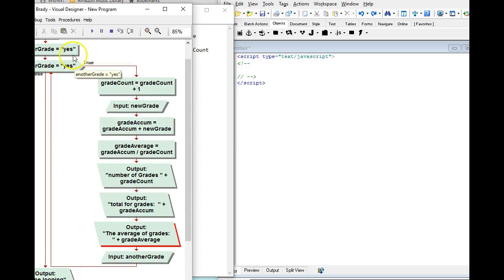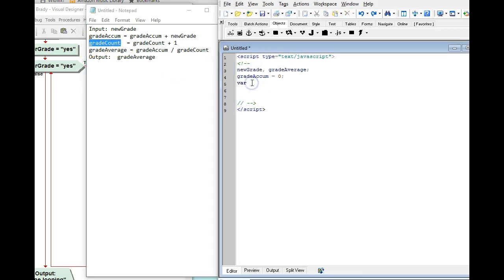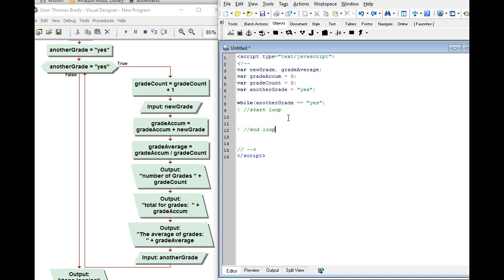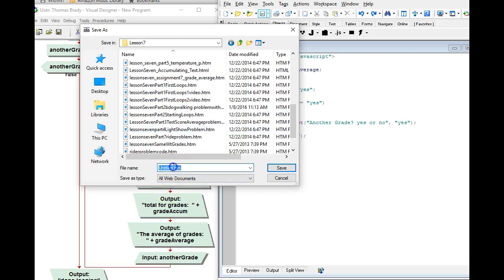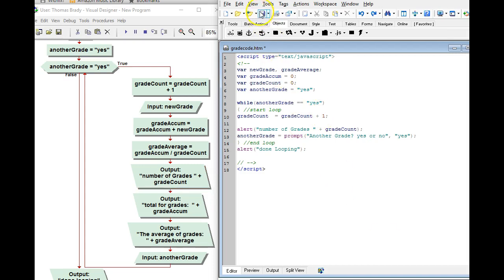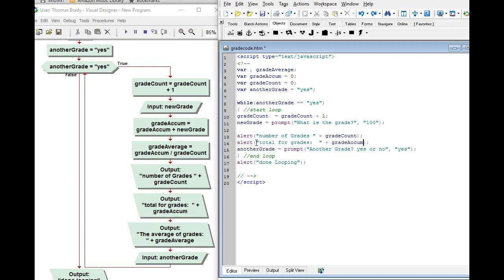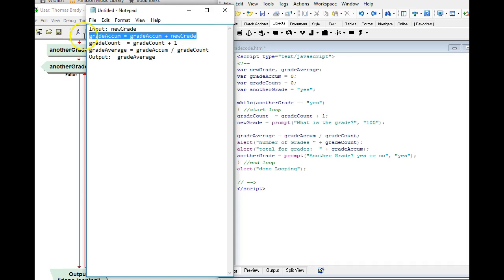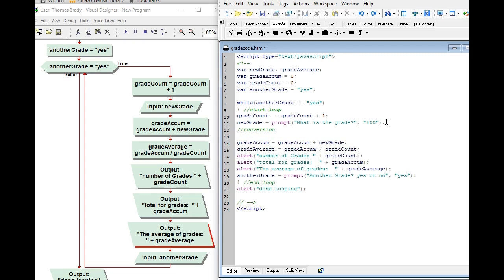CPT 114 grade average problem JavaScript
CPT 114 Grade problem.  this video shows you how to create the flowchart using the "build and test" methodolgy.